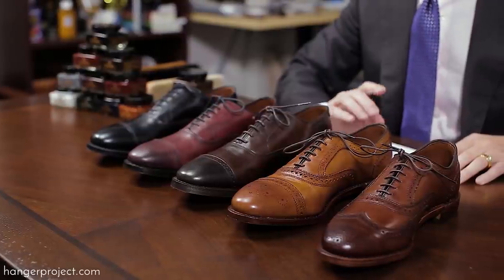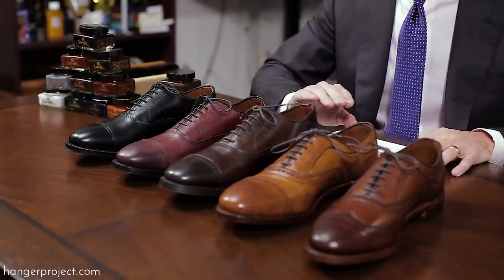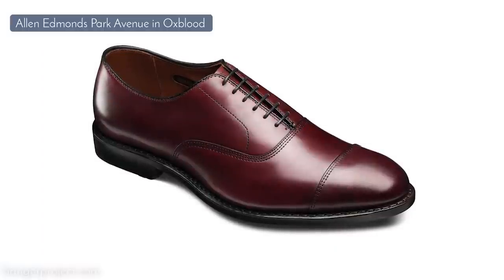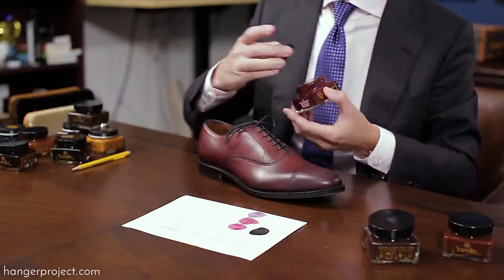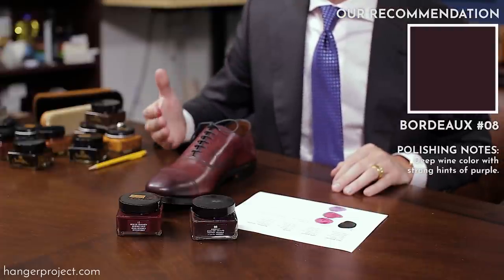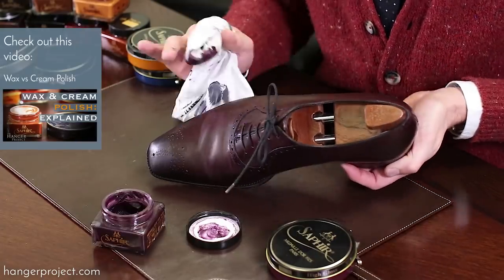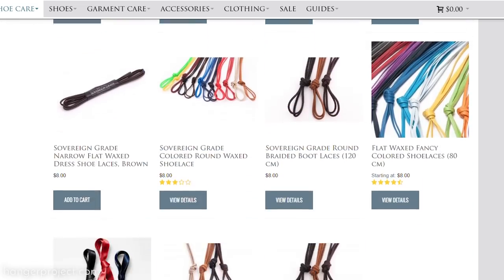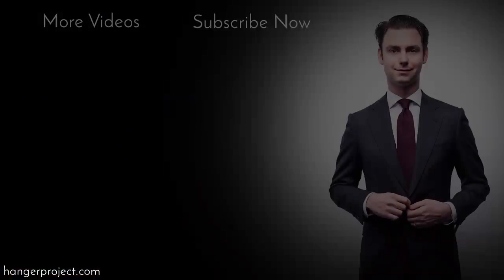Allen Edmonds Shoe Polish Color Guide | Saphir Medaille D'Or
Allen Edmonds is one of the most well-respected shoe companies in the United States, widely known for their high quality, upper leather. These shoes are made to last years and look even better with proper polish. Saphir Médaille d’Or polish is highly recognized as the best shoe polish in the world. This guide can help lead you to choose the best color for your Allen Edmonds.

Our Polish Recommendations:

Black Finish: #01 Black

Oxblood Finish: #08 Bordeaux, #09 Mahogany or #12 Hermes Red

Brown Finish: #05 Dark Brown

Walnut Finish: #03 Light Brown, #10 Cognac or #37 Medium Brown

Dark Chili Finish: #34 Tobacco or #37 Medium Brown

Navy Finish: #06 Marine Blue

One of the important things to keep in mind with shoe polish is that there is never a "perfect match." Instead, one chooses the direction they want their patina to evolve over time. If you are ever unhappy with the results, the polish can always be stripped off and the original finish of the leather may be restored using the Saphir Reno'Mat.